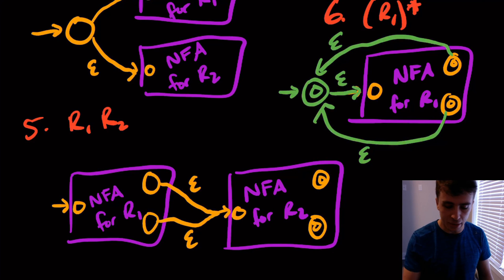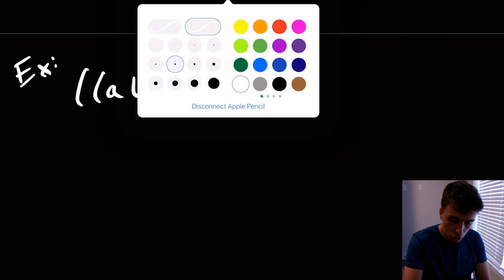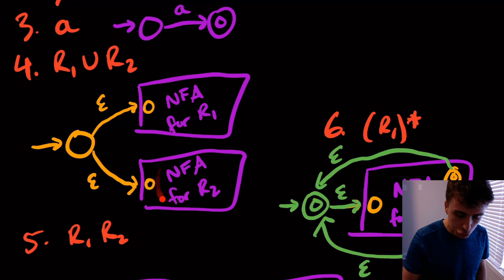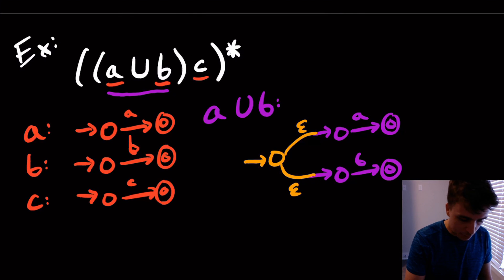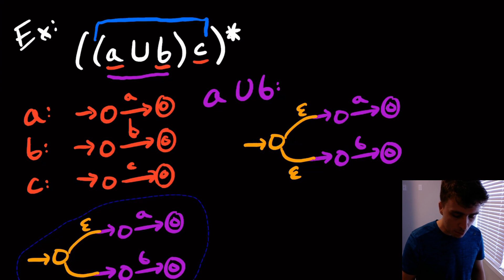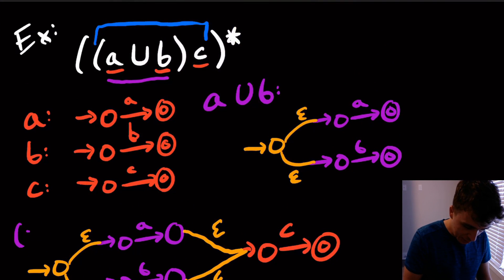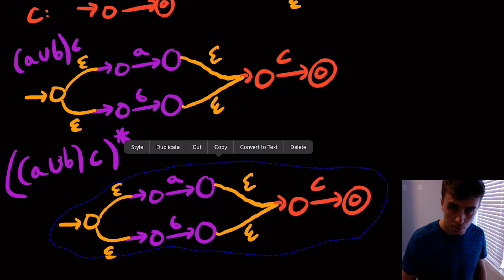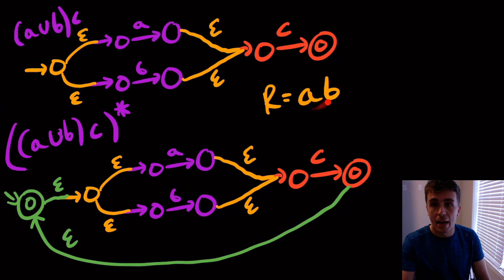Regular Expression (Regex) to NFA Example Conversion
Here we give an example on the regular expression (regex) to NFA proof we did in the last video, which is